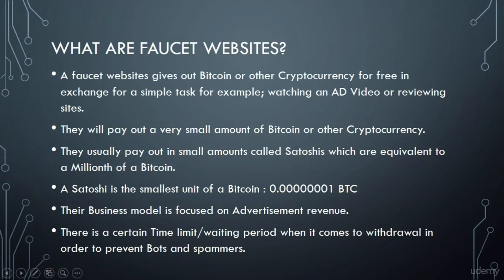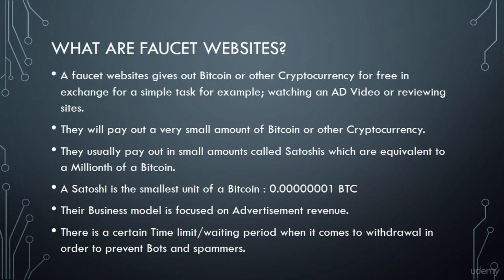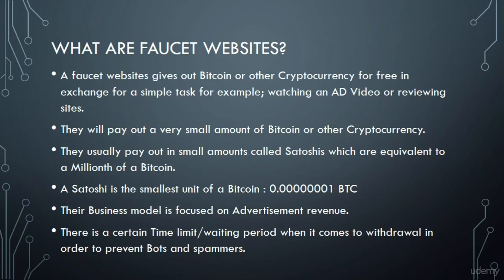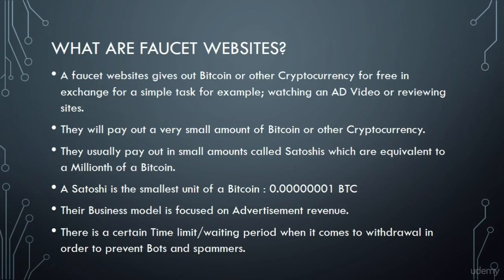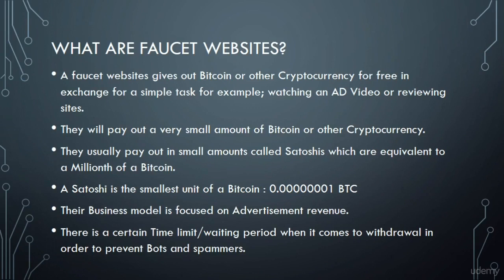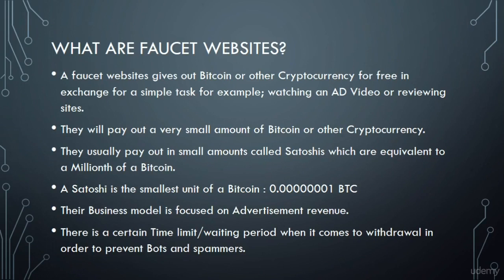26 Earn Free Bitcoin Bitcoin Faucet Websites (Deep Web)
26  Earn Free Bitcoin   Bitcoin Faucet Websites (Deep Web)